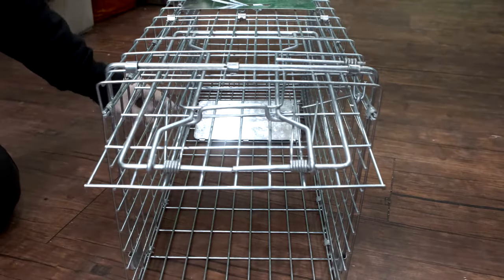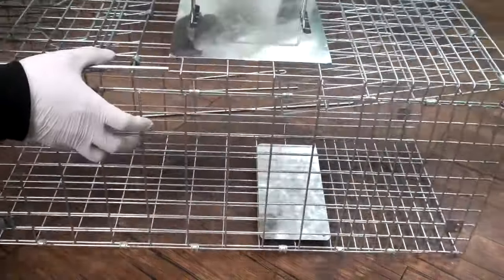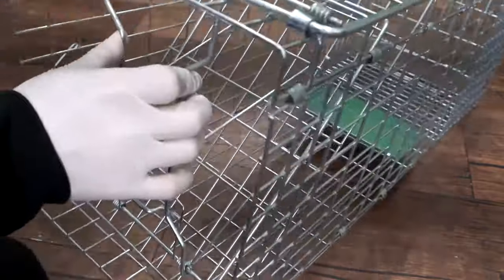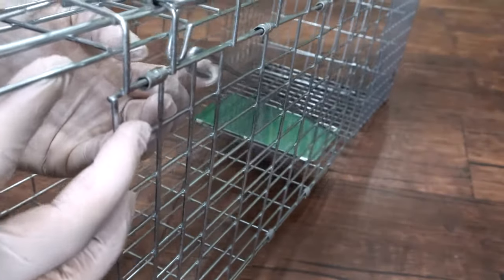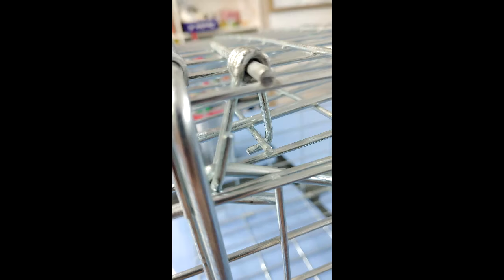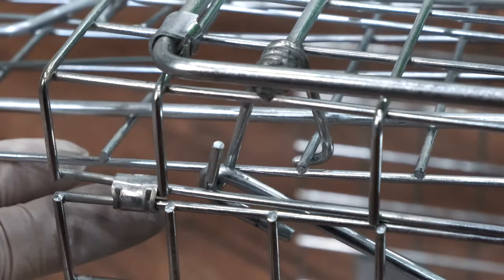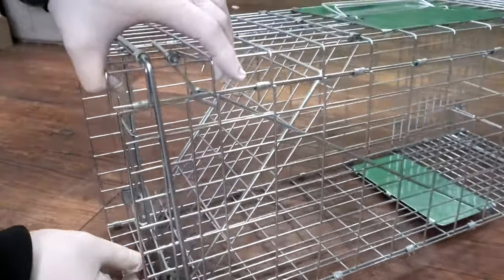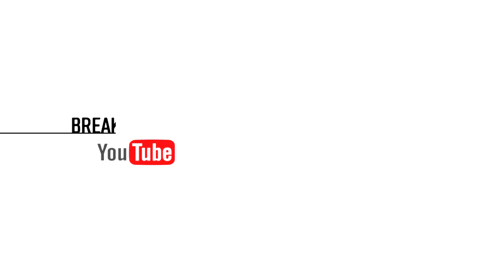How To Set Up Animal Trap Cage - Catch Feral Cats, Raccoons, Squirrels, other small animals!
Links where you can buy small animal trap cages:
1) 24" steel cage
2) 32" steel cage
3) 2 Door Large Animals trap cage
4) HomeGarden Live Animal trap cage

Small animal trap cages are a great and humane way to catch some feral cats, raccoons, squirrels, groundhogs, minks, and even birds.  They come in all kinds of different sizes and most of them operate in very similar ways.  I wanted to show you how to set one up and I hope it is helpful for you.

Thank you and until next time!